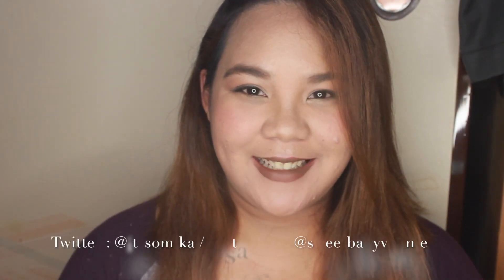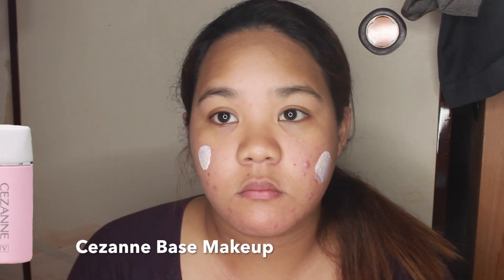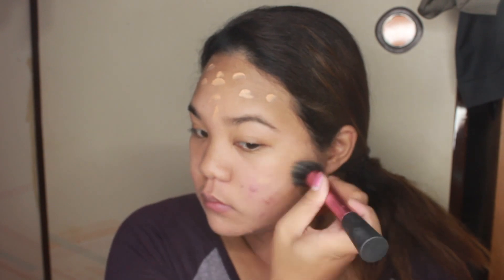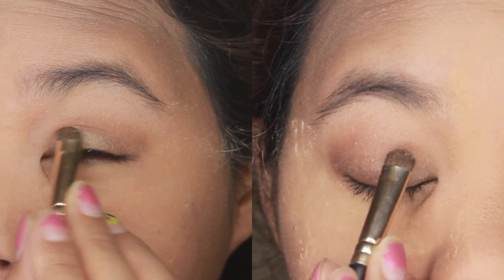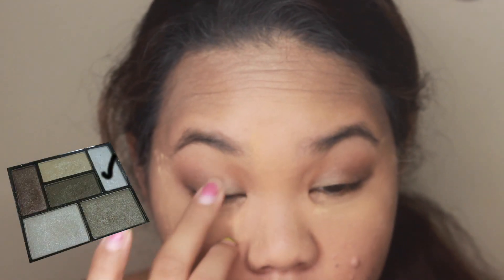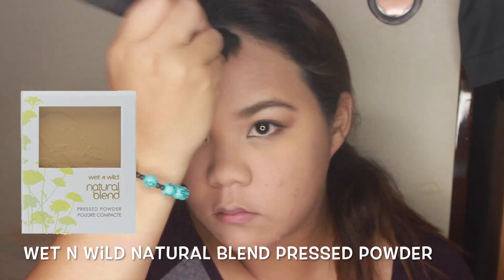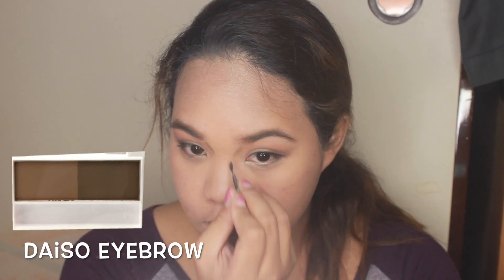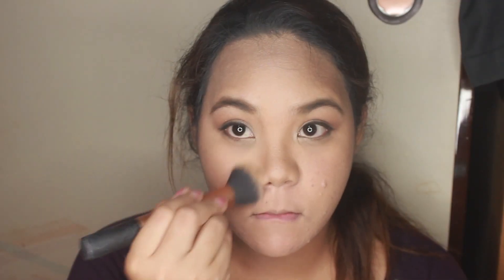Fall Makeup Tutorial | FALL Makeup Look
its been so long since my last upload hope you like it !

camera : canon eos kiss x5
editor : imovie

XoXo Mika =)